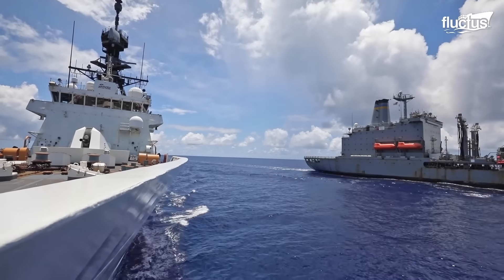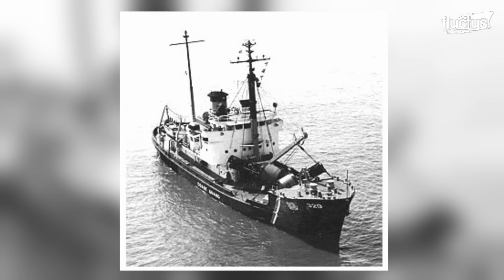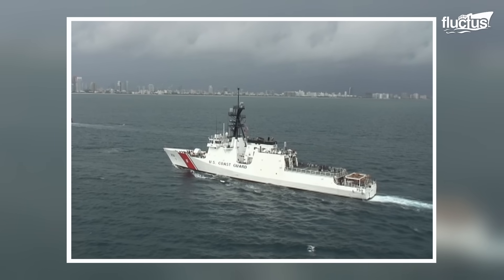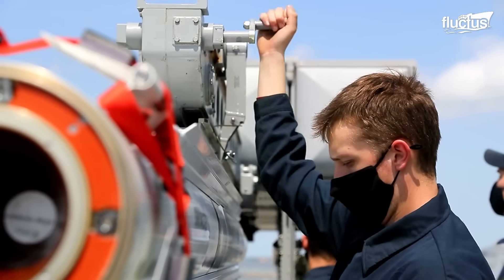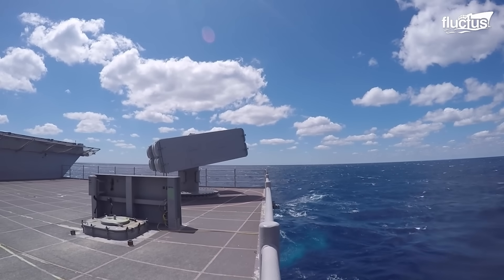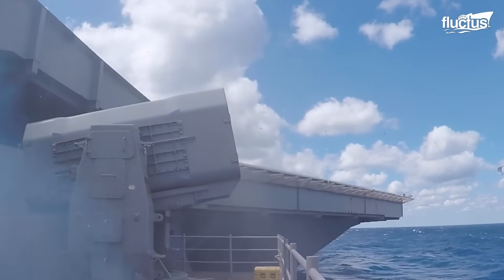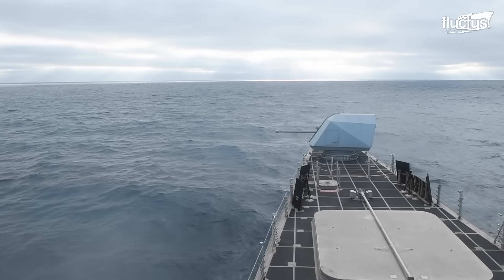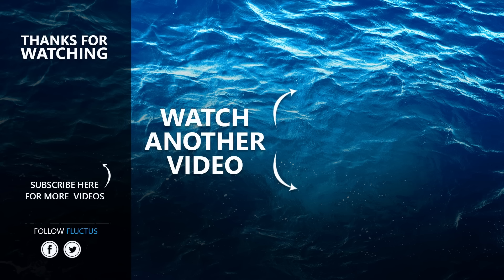The Scary Process of Loading & Firing US Monstrous Ship Guns at Sea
Welcome back to the Fluctus Channel for a close encounter with powerful naval weapons systems used by the US Navy.